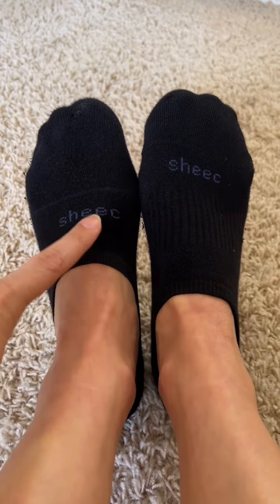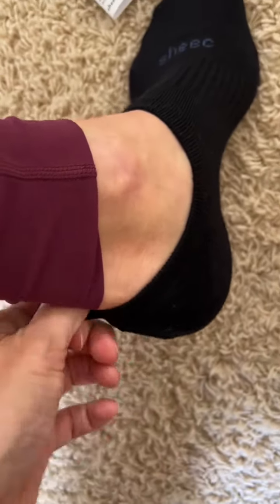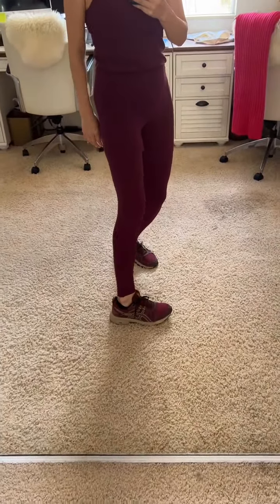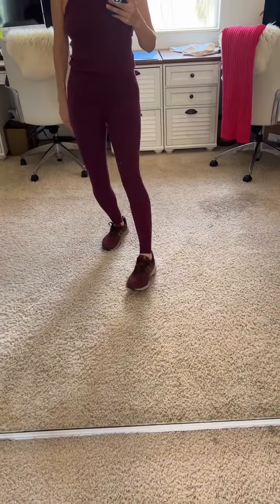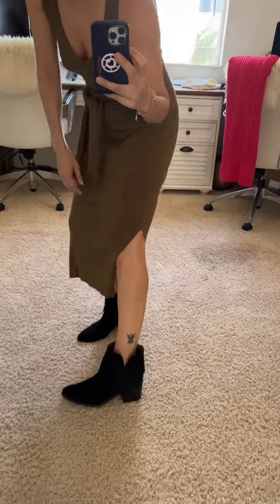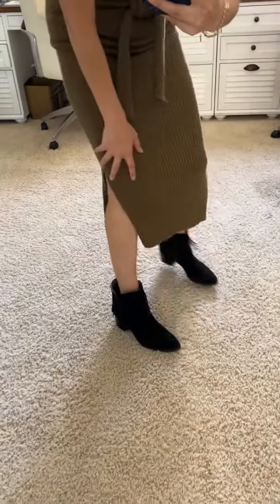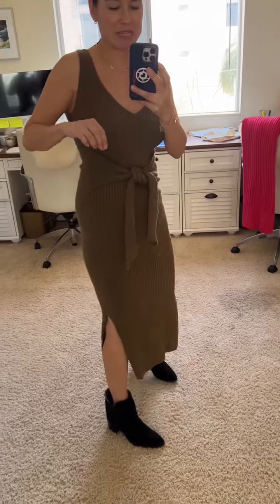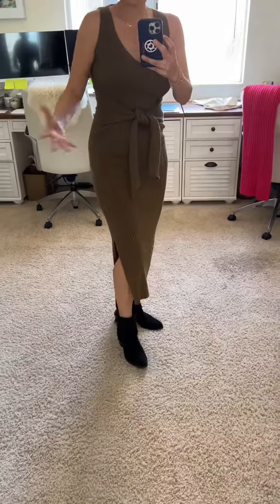Best No Show Socks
Best No Show Socks For Women - No Show Socks - Best No Show Socks For Sneakers - Best No Show Socks

As a personal stylist, I have spent the past 15 years searching for the perfect no show sock and I finally found it...

These do not roll down or bunch in your shoe. It seriously doesn’t budge!

They are soft, seamless and comfortable.

They fit snugly with a touch of compression, but they are not tight -  they do not cut into your skin whatsoever.

They come in 6 different sizes.

They come in 3 different rises: low-cut, mid-cut, high-cut.

I love and use all the cuts, but most of you will probably want the low cut no show sock if you want to wear them with loafers.

User Experience Tip: Is this video blurry? If yes, hover over the video. The play bar will appear. Click on the gear icon. It is the 5th icon from the right. Click on Quality. Select 720p. Viola!